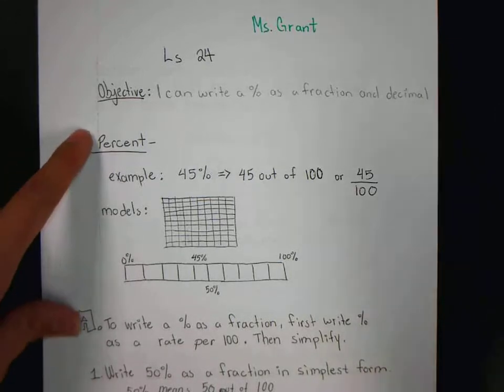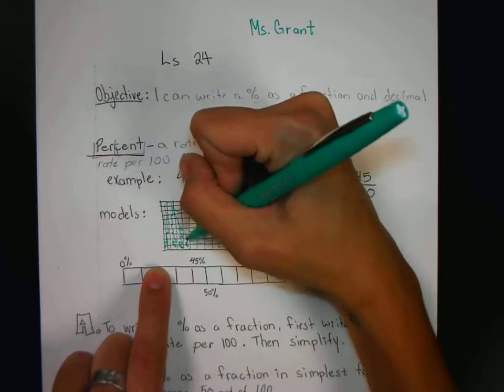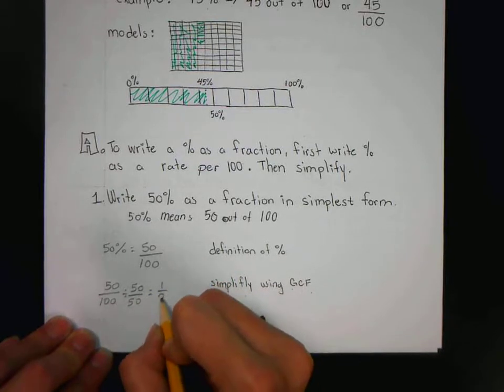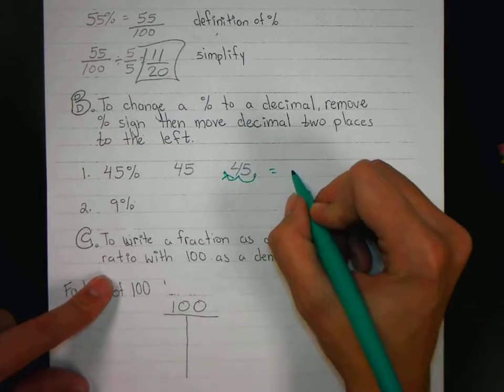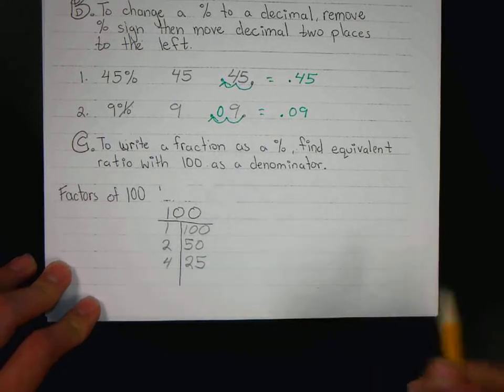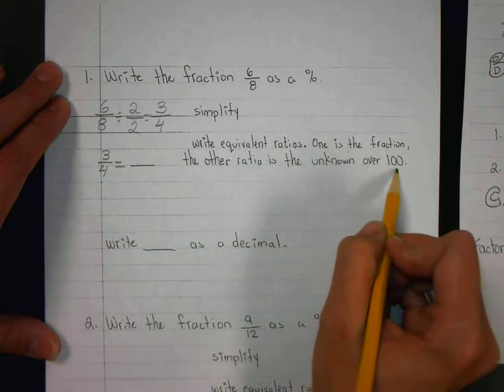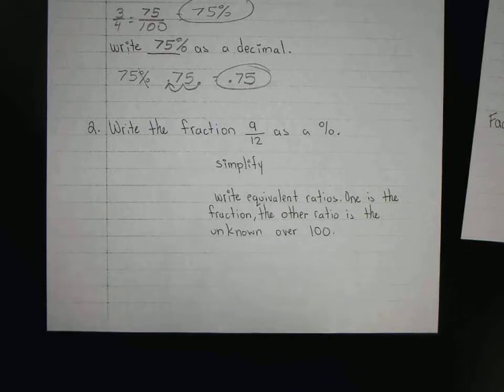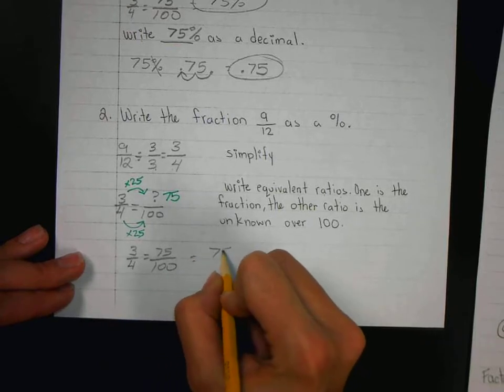Ls 24 (% to fraction to decimal)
Eureka Lesson 24 notes from Ms Grant